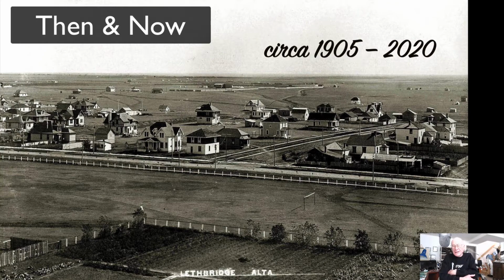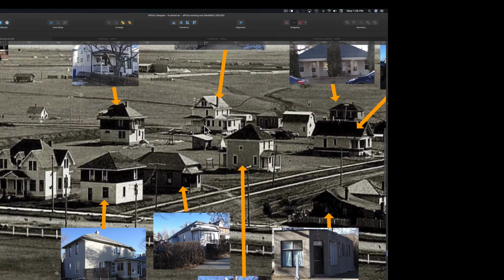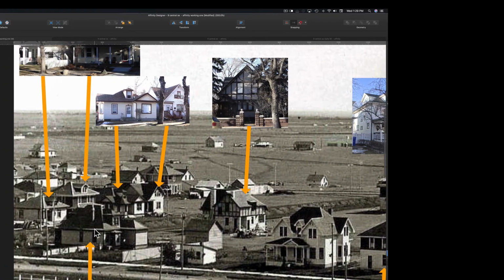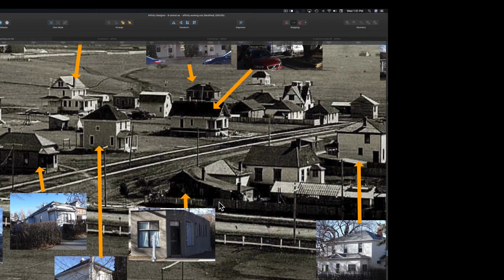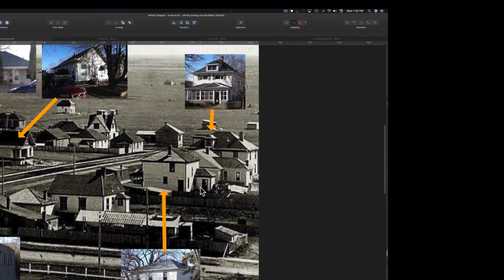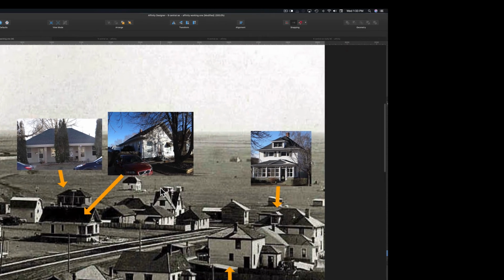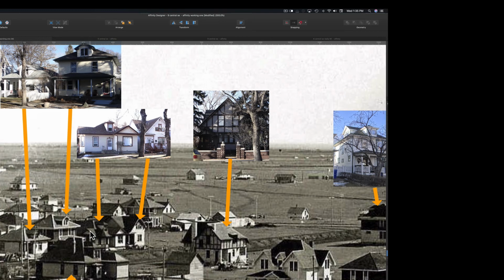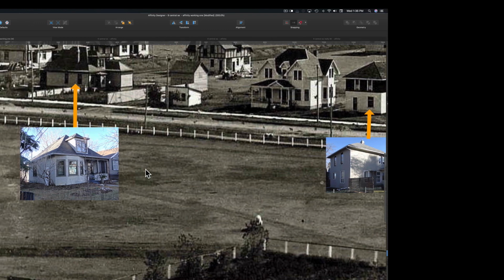Lethbridge — Then & Now circa 1905 to 2020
A view of south Lethbridge and a search for  homes that have survived the test of time.